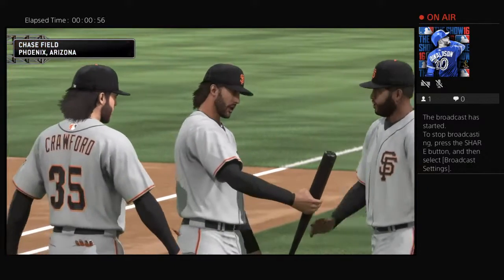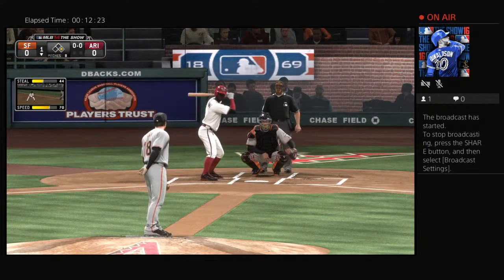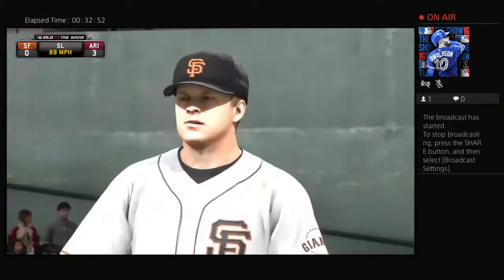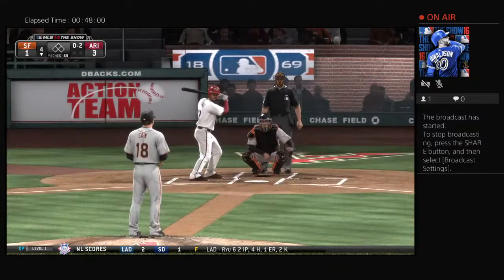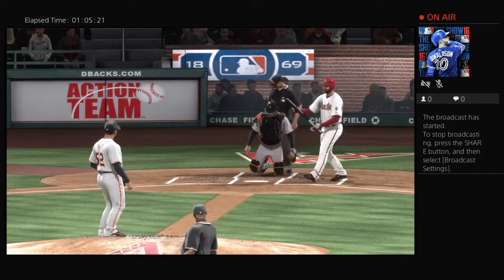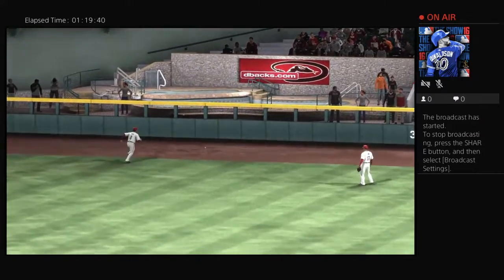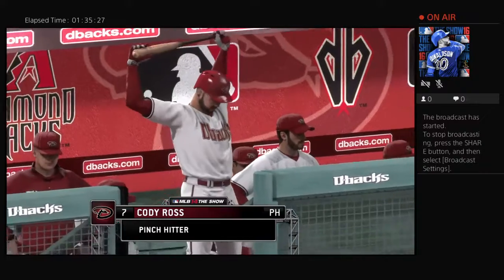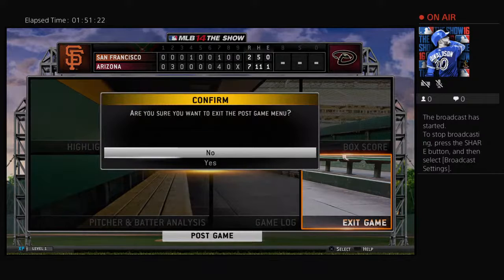Game 23 2014 MLB season: Giants @ Diamondbacks April 1, 2014